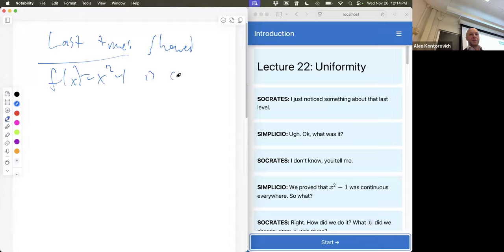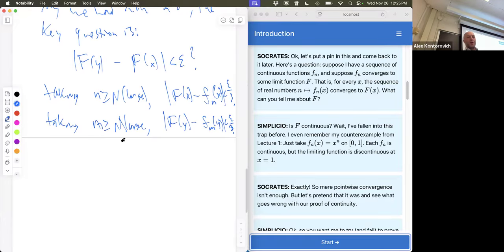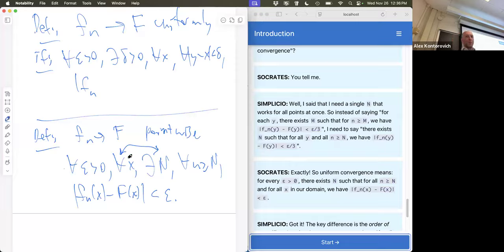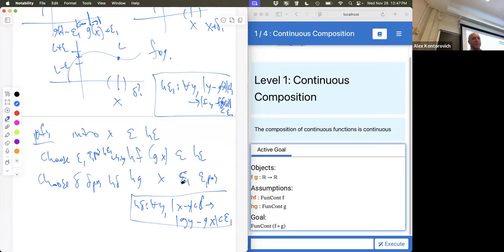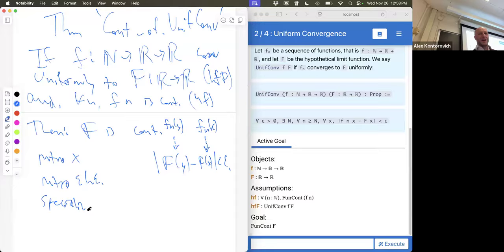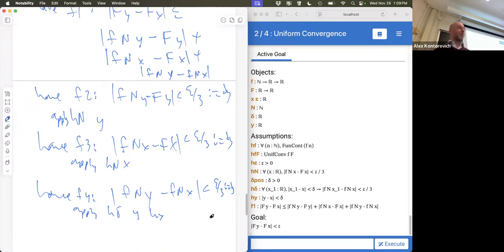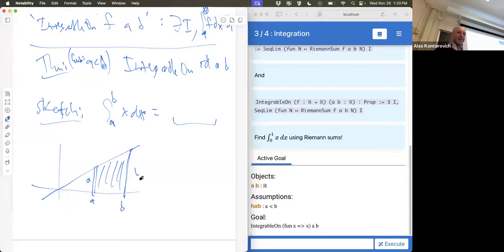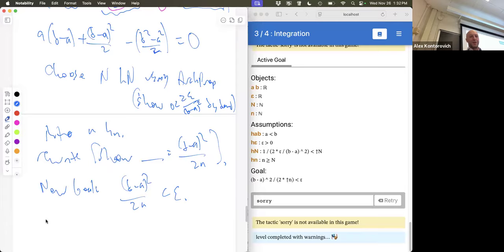Lecture 22, Introduction to Formal Real Analysis, Rutgers University, Prof. Kontorovich, 11/26/2025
Pointwise vs Uniform Convergence, Composition of Continuous functions is Continuous, Uniform Limit of Continuous functions is Continuous, Integration! Riemann Sums, Area of a Parallelogram